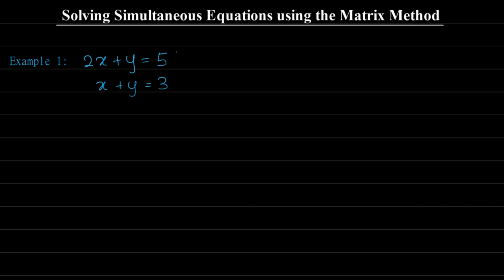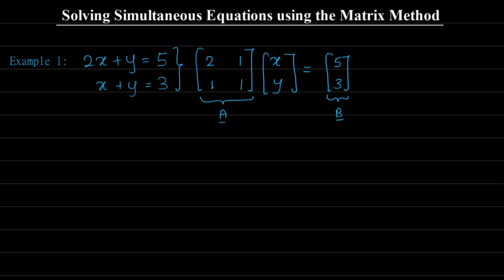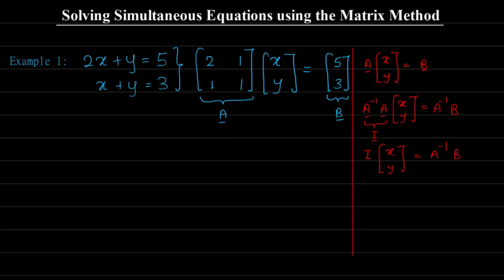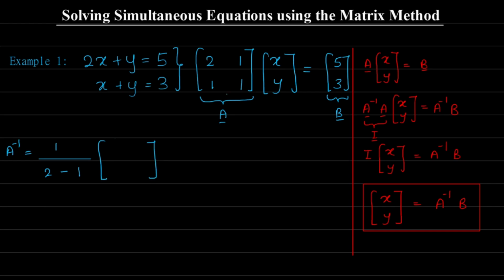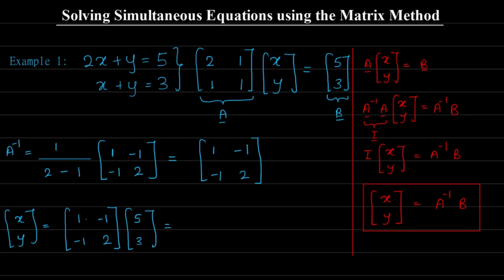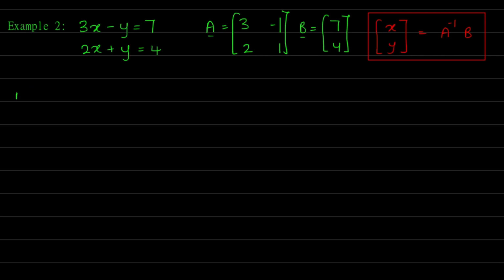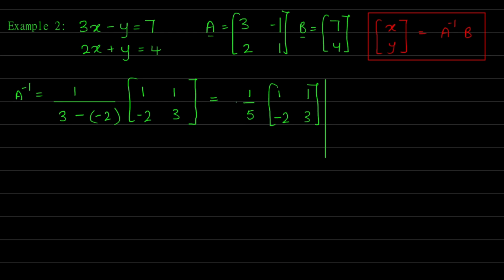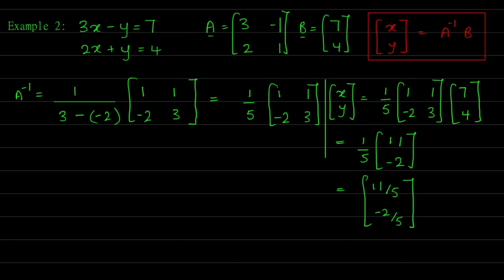Simultaneous Equations Using Matrices — Finally Makes Sense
Simultaneous equations don’t have to be confusing.
In this video, the matrix method is used to solve 2×2 systems of equations step by step, using the inverse matrix approach.

This video shows:
How to write 2×2 equations in matrix form
How to find the inverse of a 2×2 matrix
Why the matrix method is clean and systematic

Ideal for algebra, engineering mathematics, and linear algebra beginners.

Watch till the end — once this clicks, solving 2×2 systems becomes effortless.